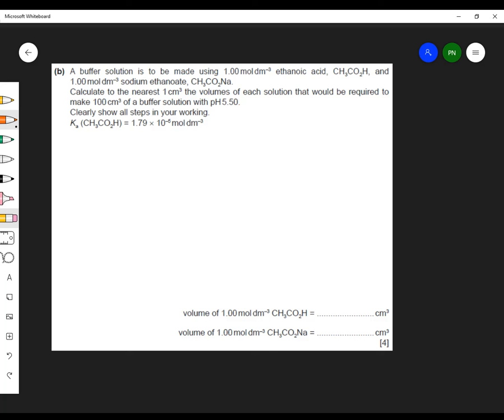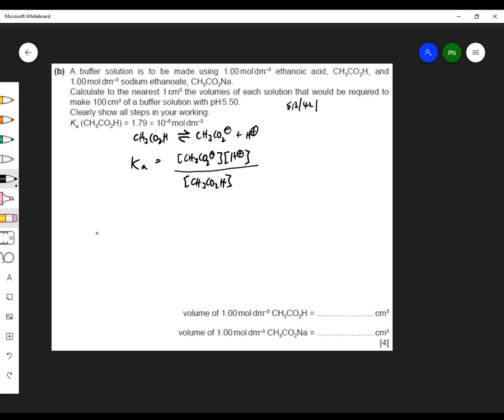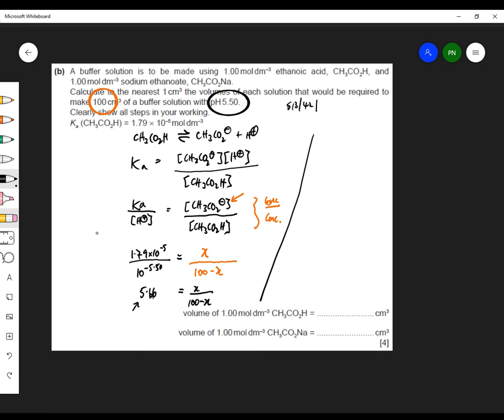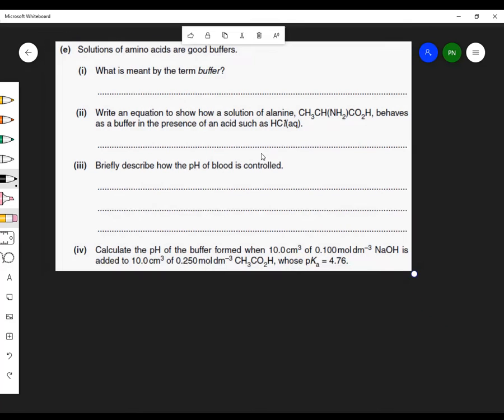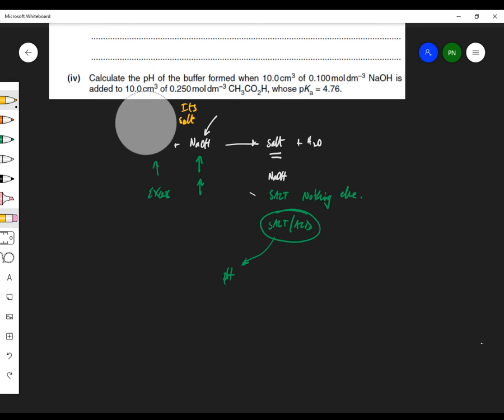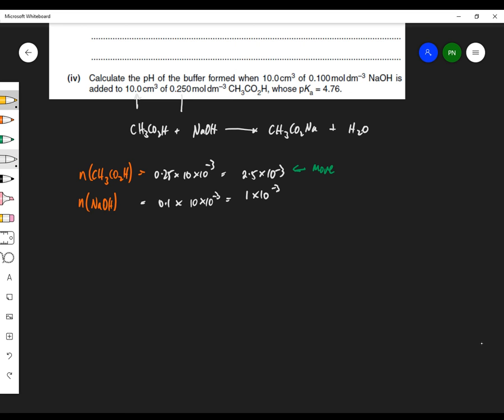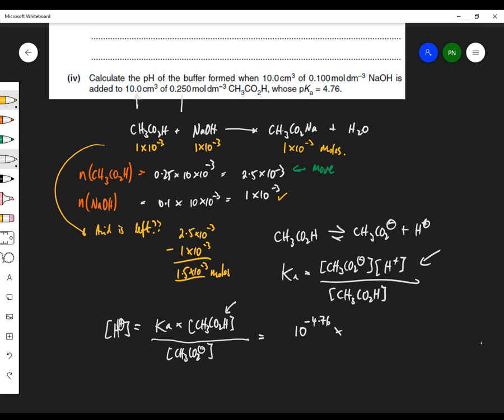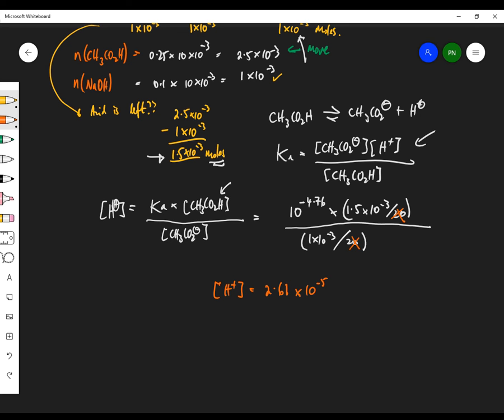Buffer_solution_calculations_25_02_2022